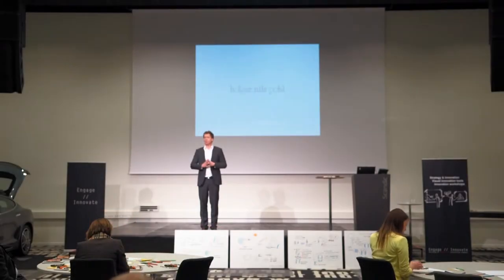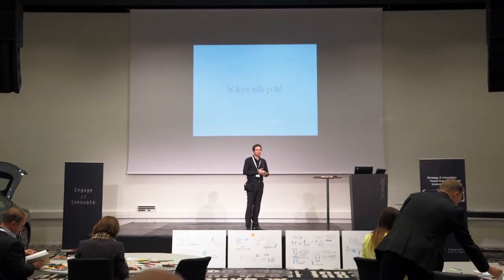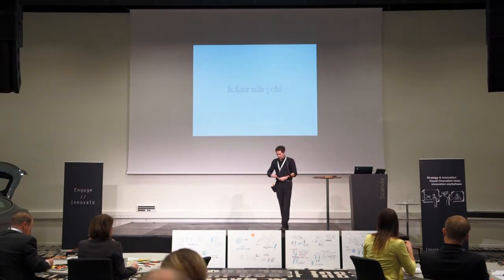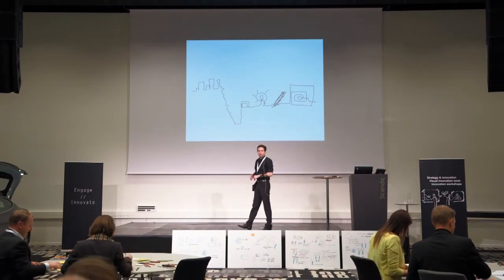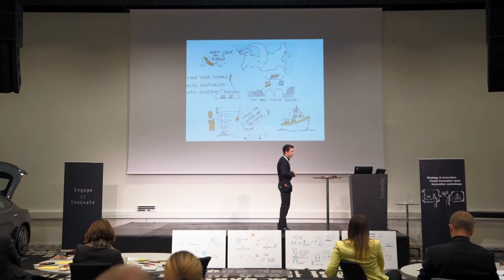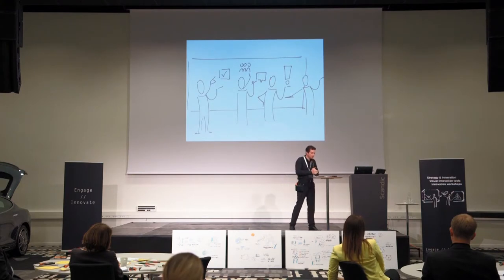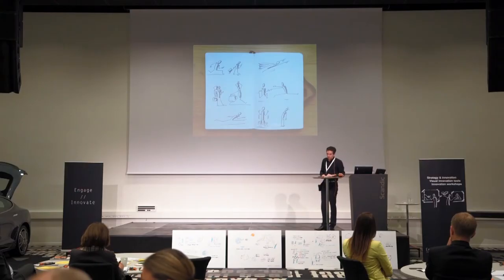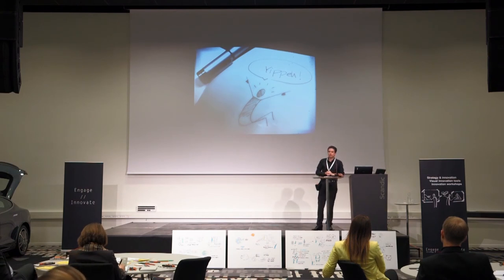Holger Nils Pohl Visual Strategy Facilitator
Holger Nils Pohl, Visual Strategy Facilitator and graphic recorder, speaking at the Learning to Work Differently with Strategy seminar.
Stavanger, Norway, Jan. 29th 2014